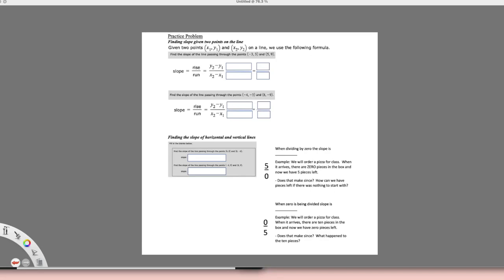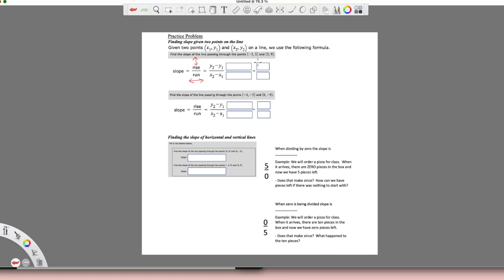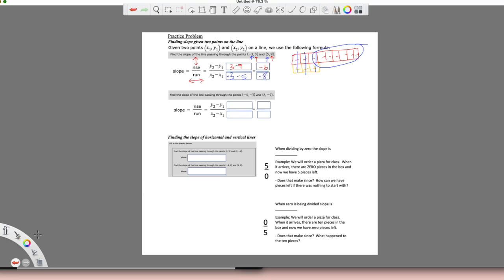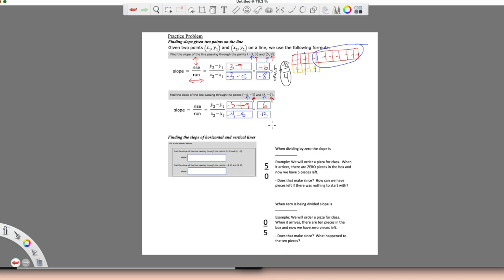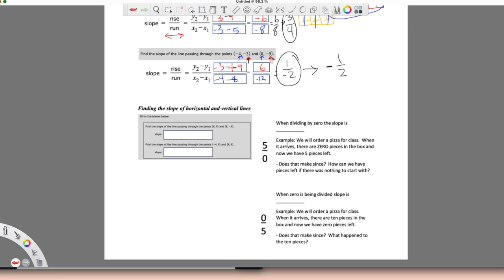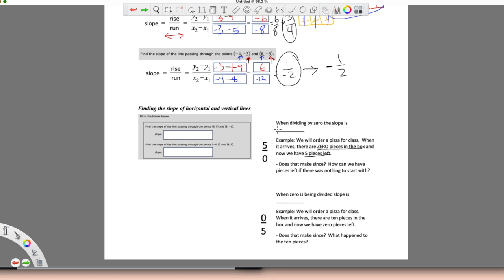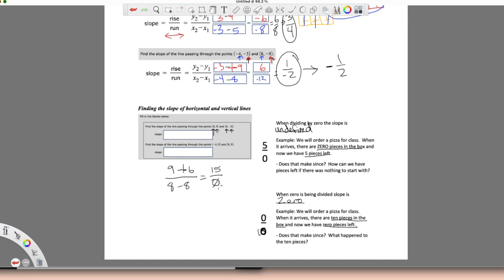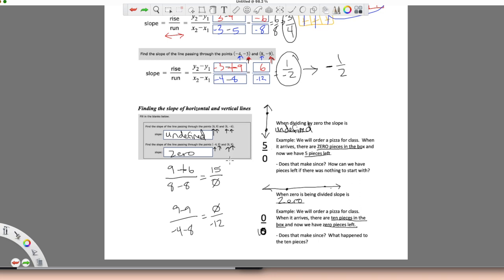Ch 2.3 - Finding Slope Given Two Points on the Line & Undefined Zero Slope